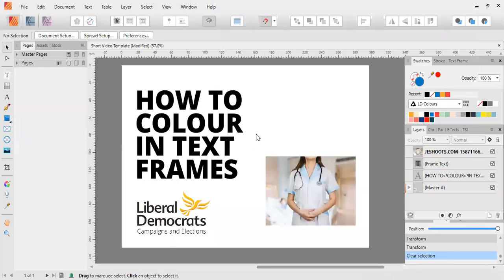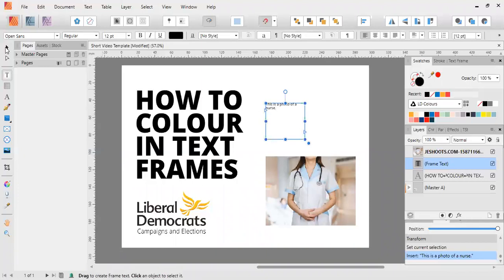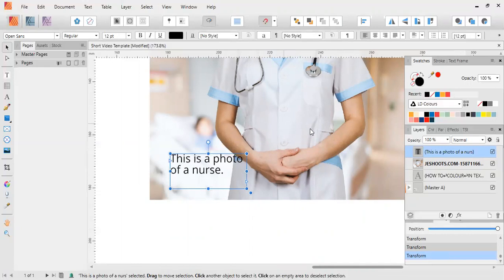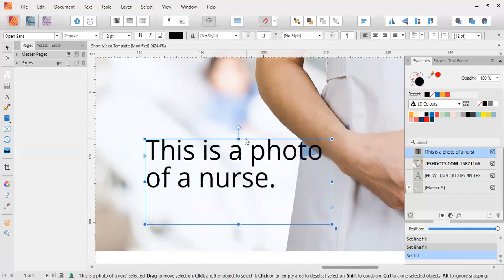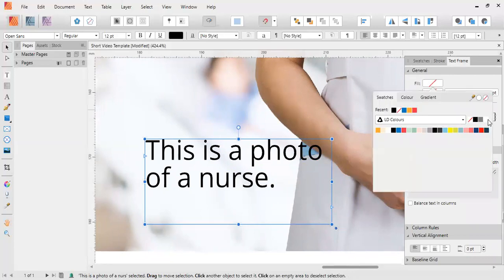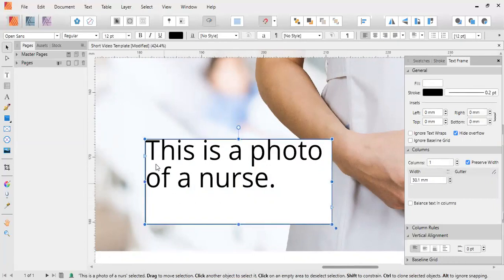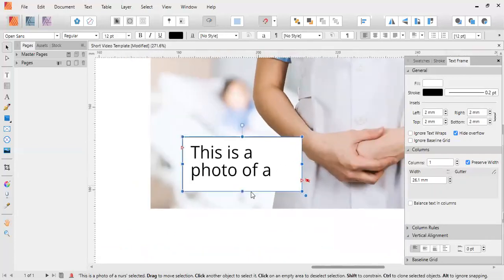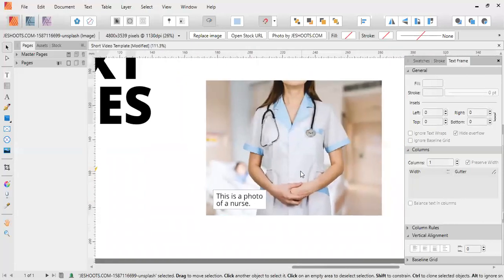How to colour in text frames